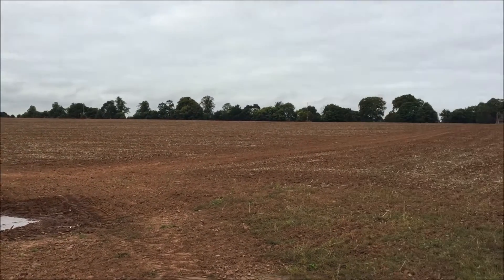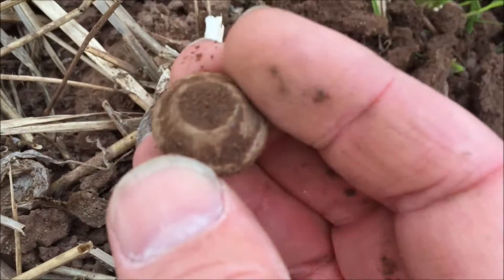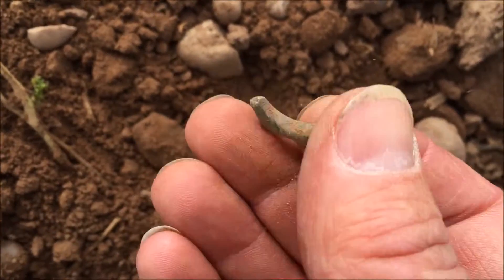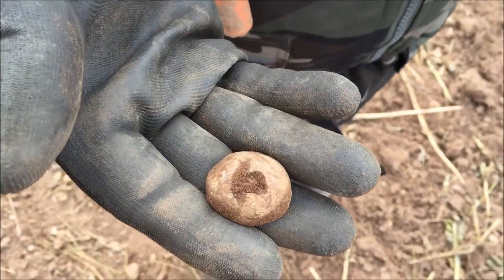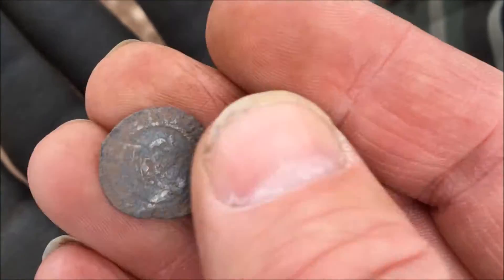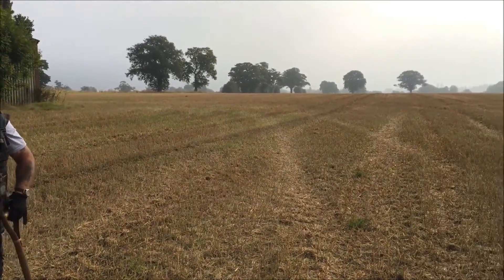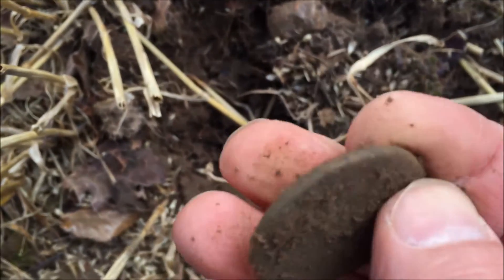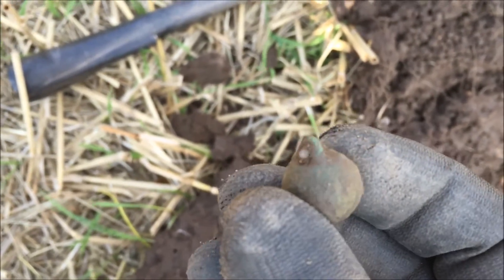Boo got hammered and pulled my pants down. Metal Detecting Shropshire, UK.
Finally got chance to get out on the fields now they are empty of crop. Went out on a field which I had not really looked at much before, apart from when I forgot my shovel!
I did ok but Boo had a great day. I hope you enjoy the video.
Rich.